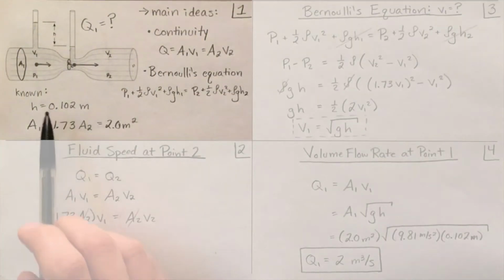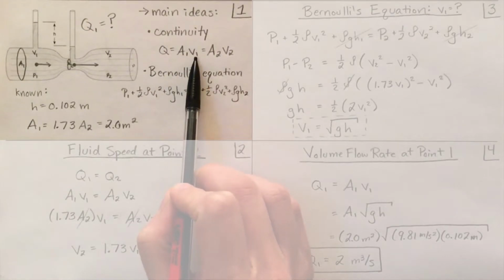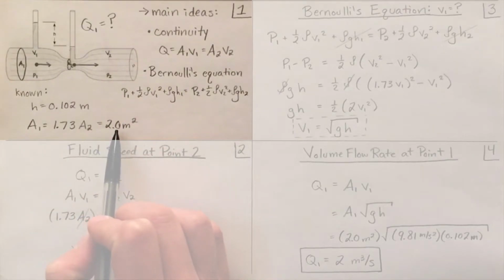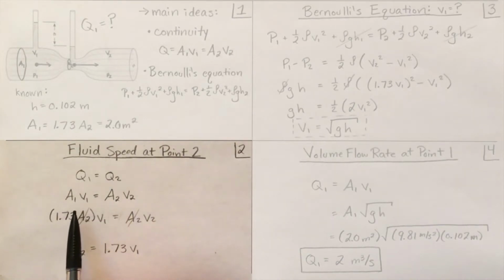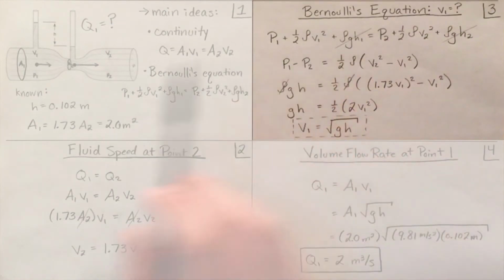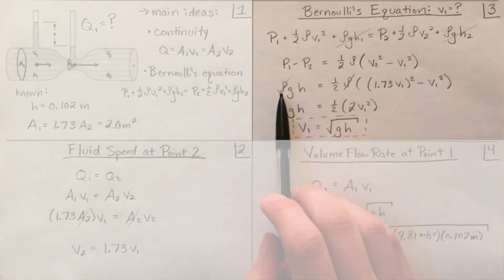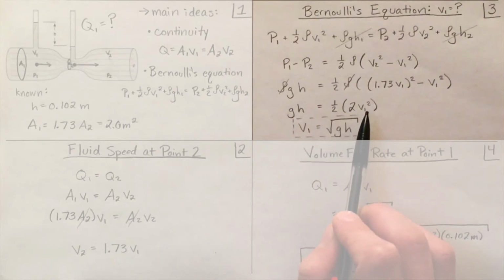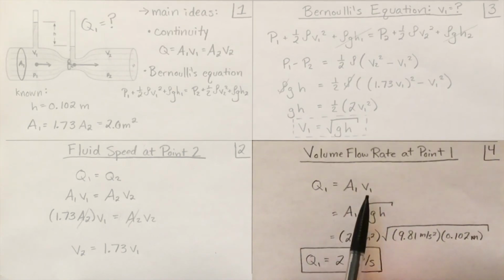Section 9 Problem 3a